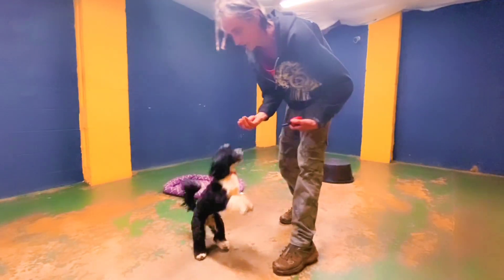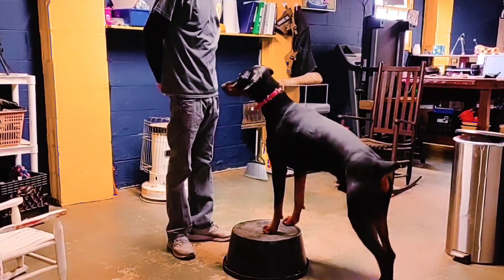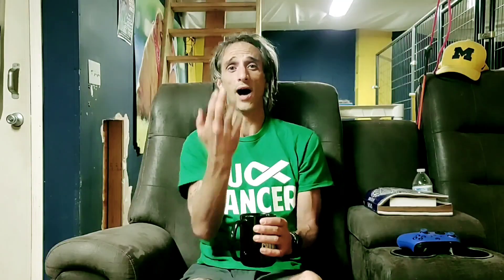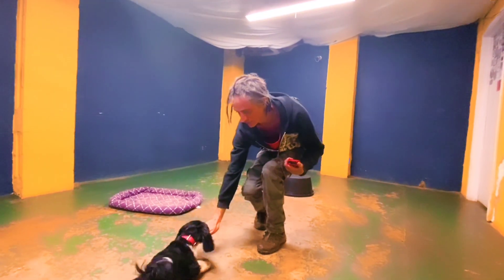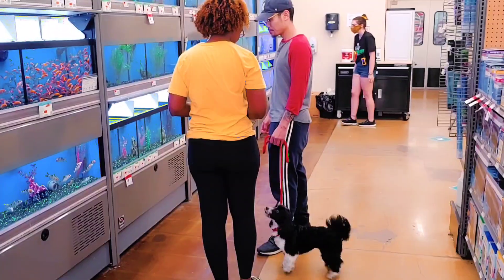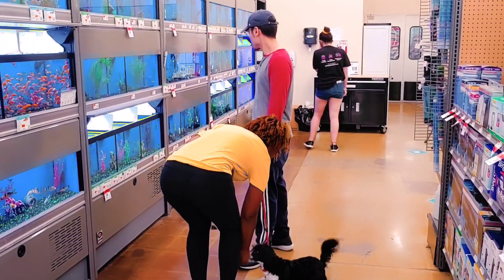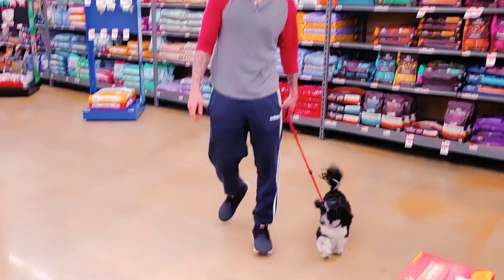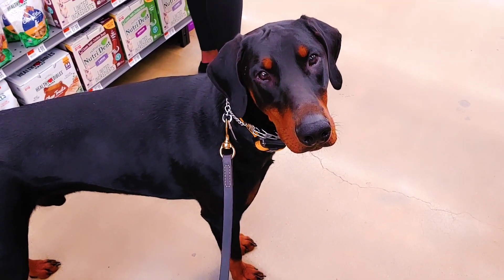Training smaller dogs using tools and shaping methods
The Upstate Dog Guy looks back on training Luna, and the methods he used to shape this custom made companion.